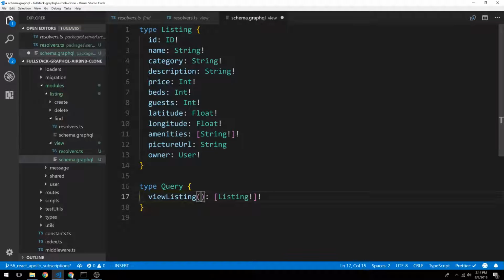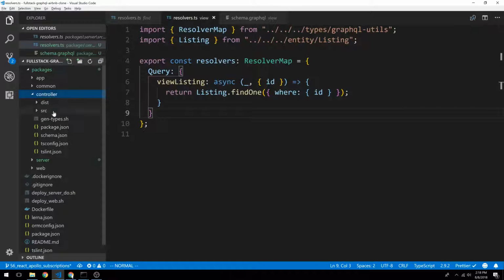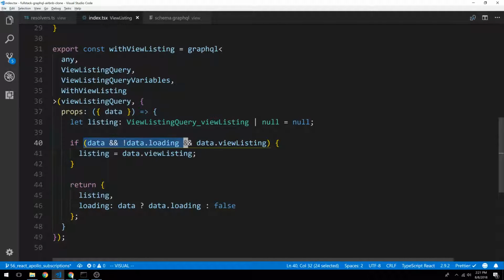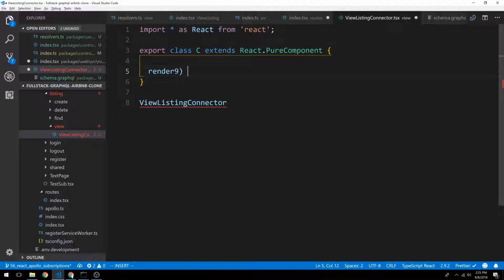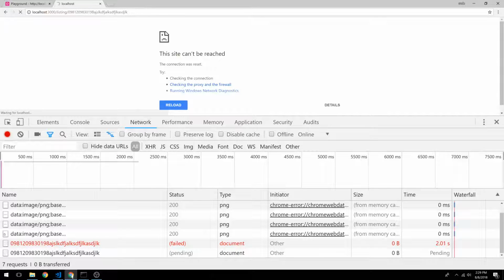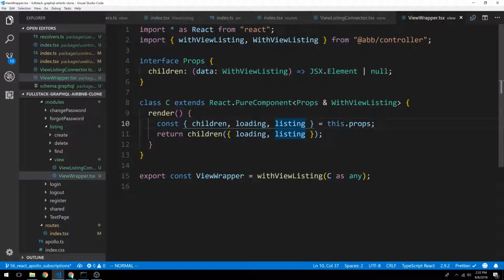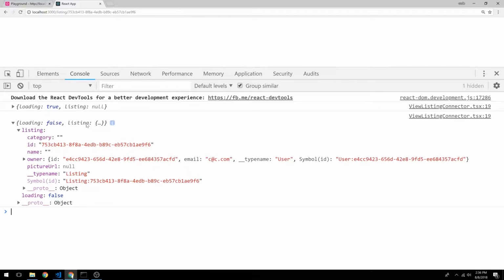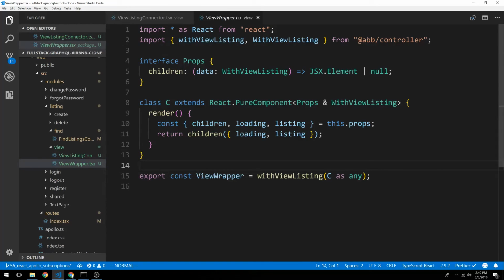Dynamic React Router Pages with GraphQL - Part 57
Learn how to do dynamic react router pages with graphql.